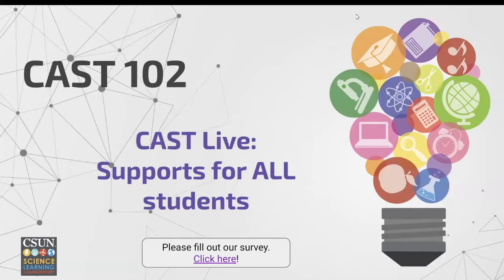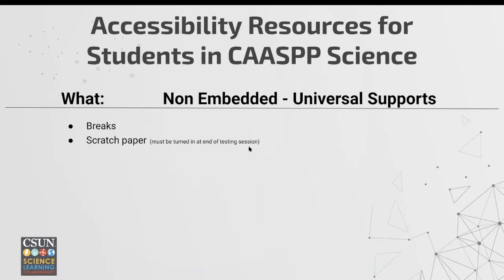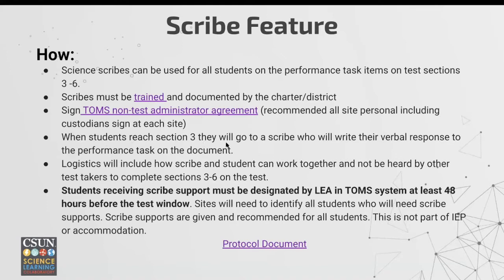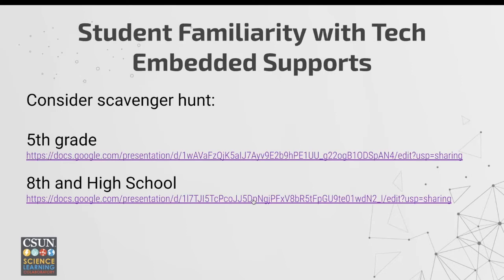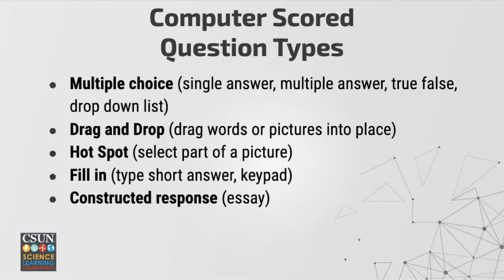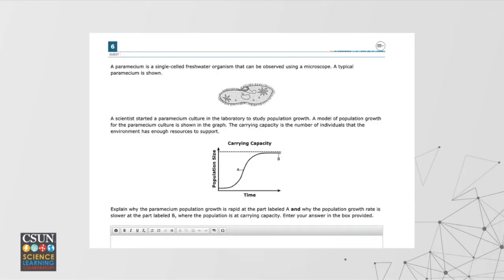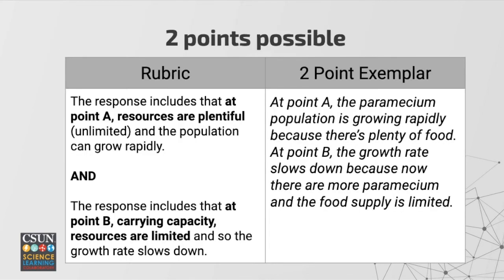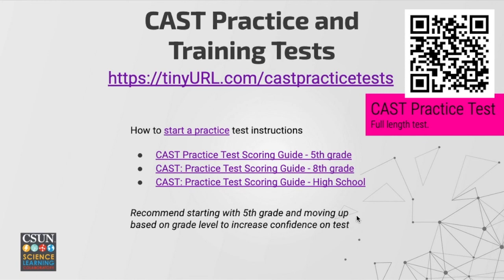CAST 102: The California Science Test to assess the Next Generation Science Standards (NGSS)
Second installment in our CAST Series

If you watch this video, sign in so that we can tell our funding agency about all the people that we reached!